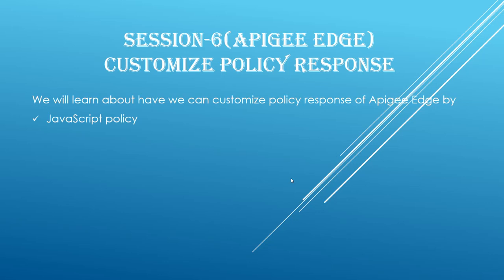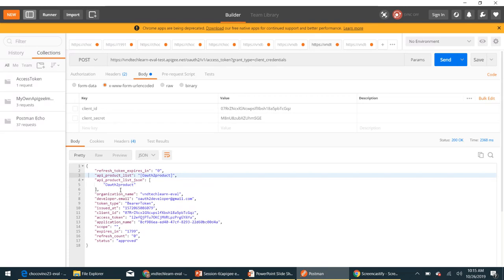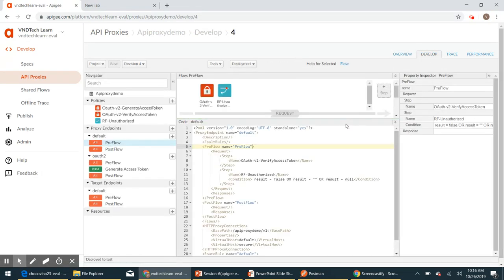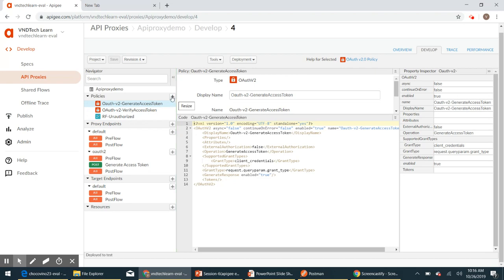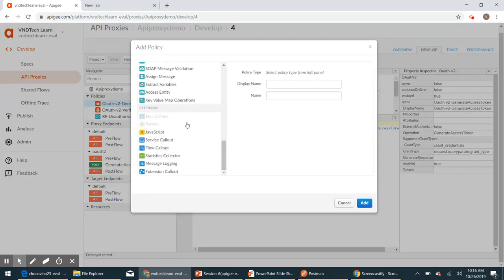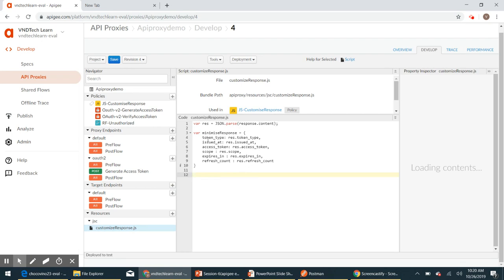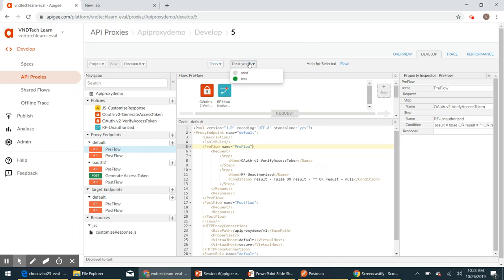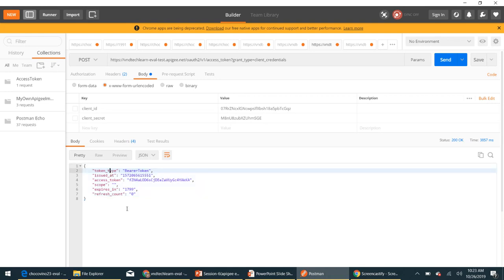Session-6 | Customize Apigee Policy Response |JavaScript Policy | Apigee Edge Tutorial For Beginners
Session-6 | Customize Apigee Policy Response | Javacript Policy | Apigee Edge Tutorial For Beginners